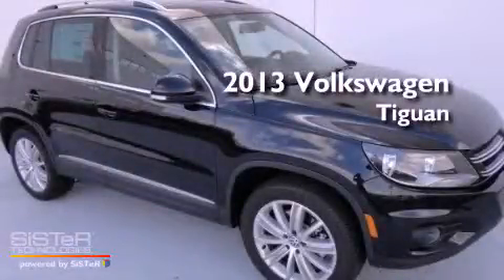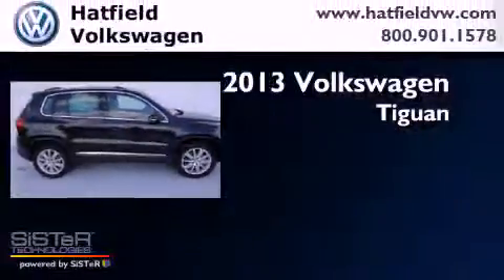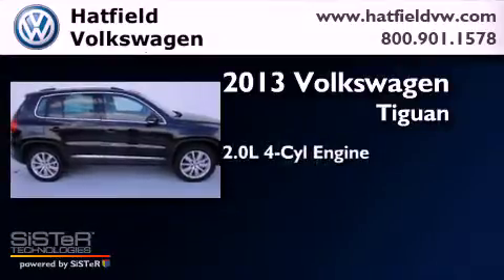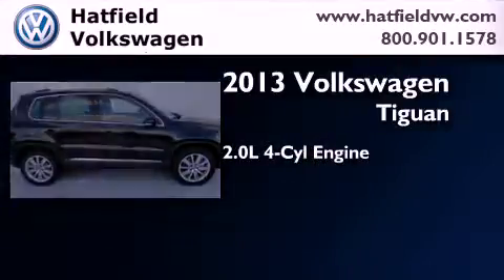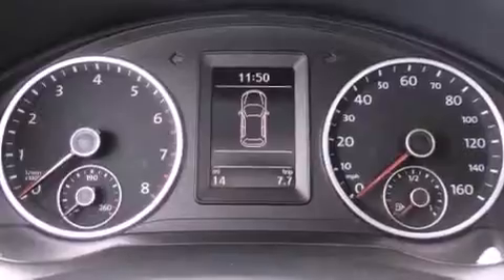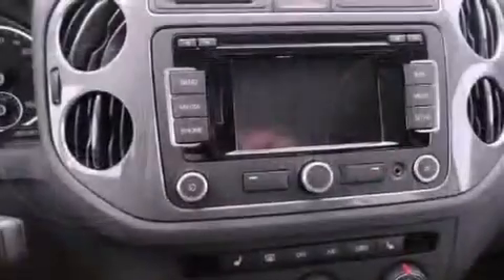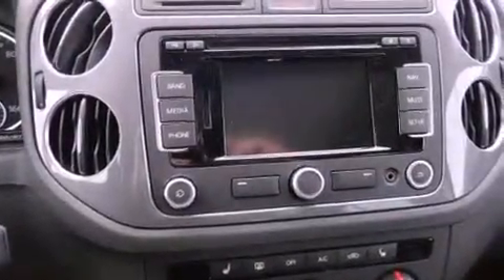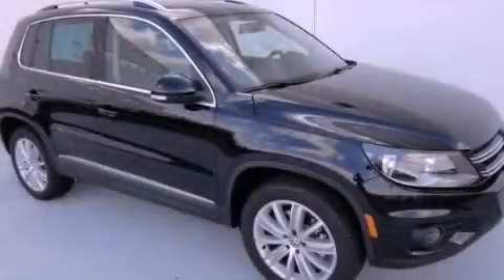2013 Volkswagen Tiguan Columbus OH 43228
Year : 2013
 Make : Volkswagen
 Model : Tiguan
 Engine : 2.0L I-4 cyl
 Trans . : 6-Speed Automatic
 Exterior : Deep Black Pearl Metallic
 Miles : 5
 Interior : Black

 2013 Volkswagen Tiguan Columbus OH